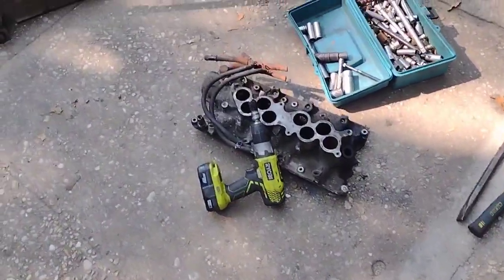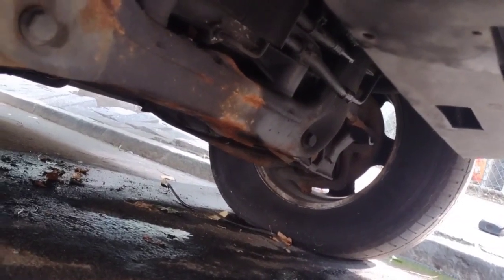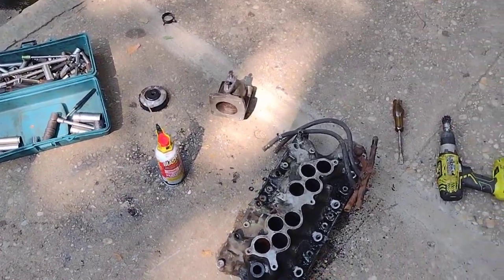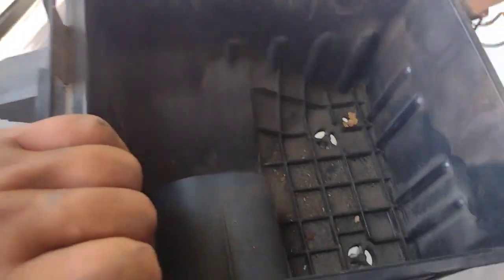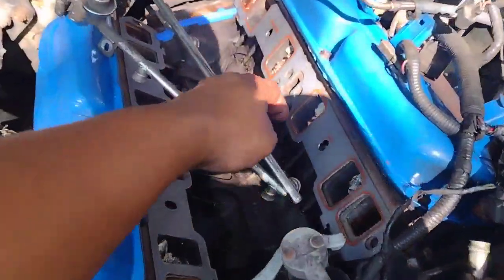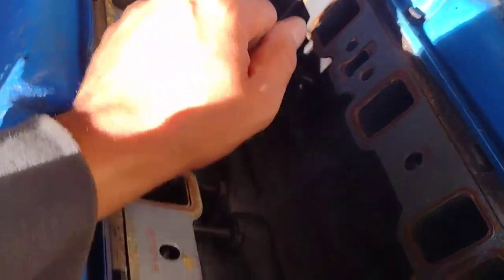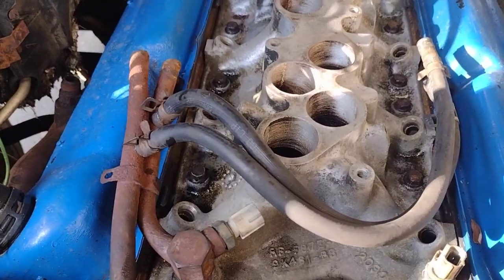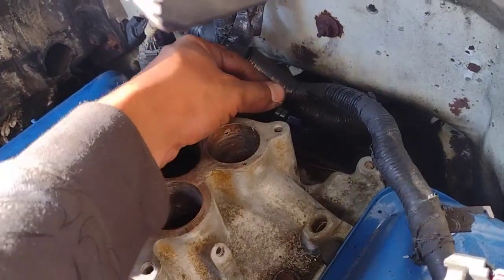Intake Rebuild | 2001 Ford Explorer V8 5.0